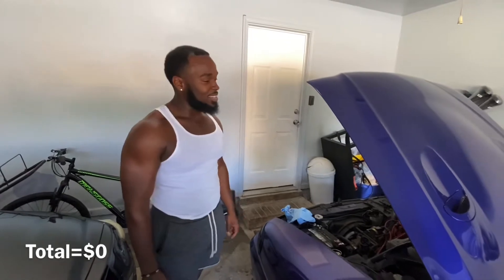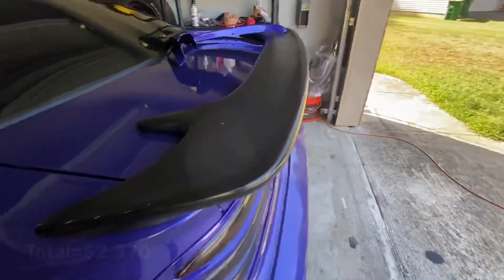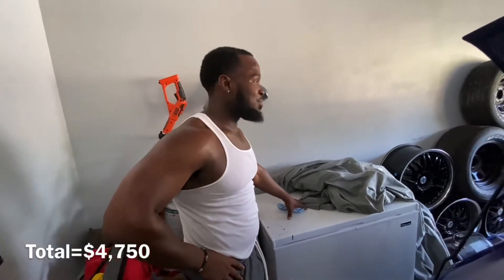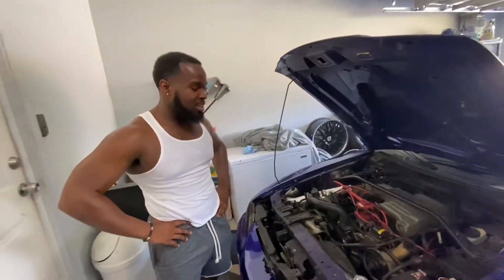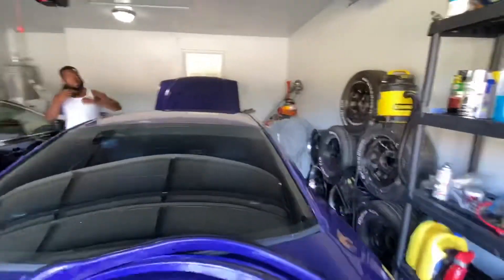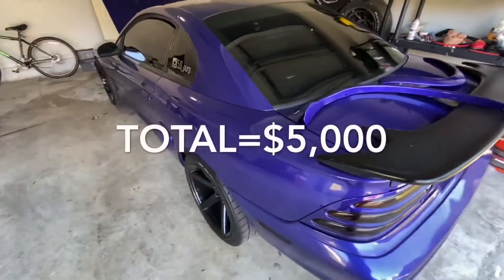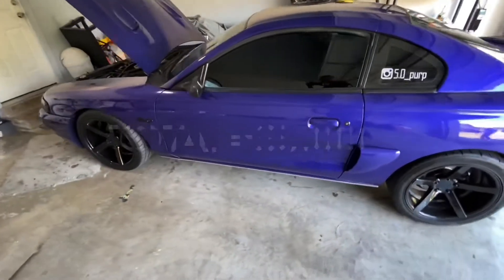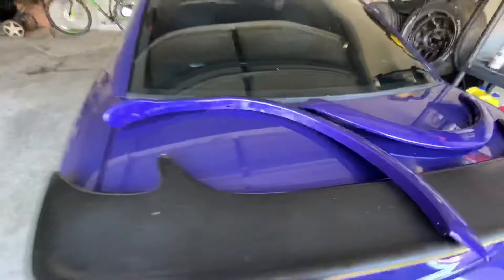He Spent So Much Money To Restore His $500 Sn95 Mustang GT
Vicario breaks down how much he has spent to date on his 95 SN..

I appreciate all the love and support. It really shows. The channel is doing very well because of all of you! I simply say Thanks!